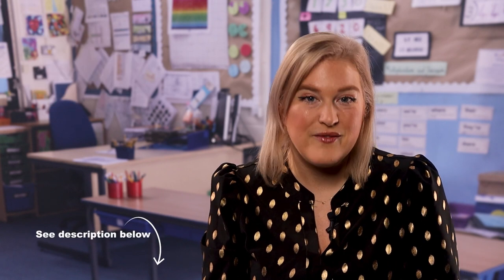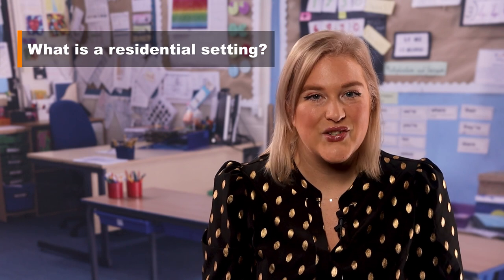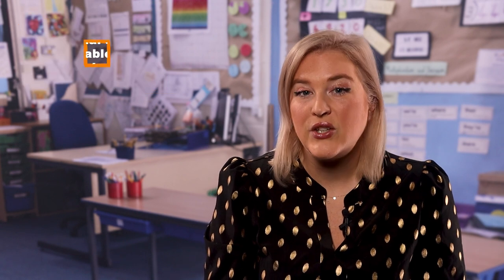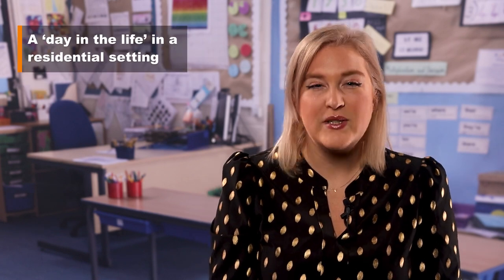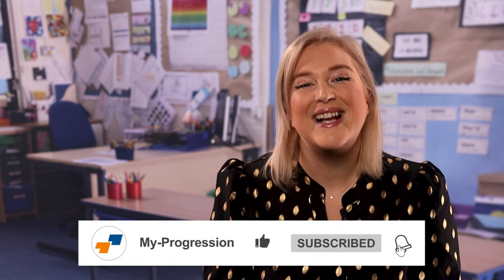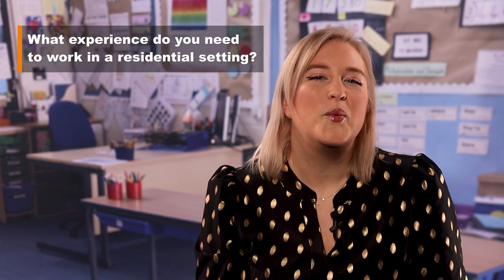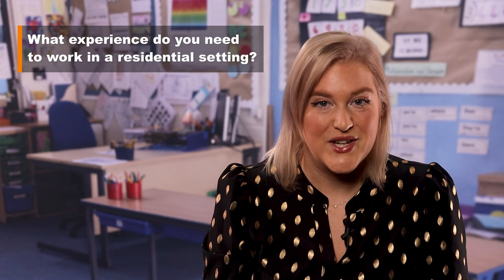What Does a Residential Support Worker Do? UK Residential Careers Advice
Read our blog 'A day in the life of a residential support worker'

Working in residential care is such a rewarding role, have you ever considered this career? Find out more about what the role includes and the qualifications and skills needed in this video.

My-Progression is our way of giving you knowledge, advice and support to keep your career in motion. Created by industry experts with CPD at the core, My-Progression is here to give you the tools to succeed in your career in education and beyond.

My-Progression is powered by TeacherActive, one of the UK's biggest education recruitment agencies supporting Teachers and educational staff in securing Permanent, Long Term and Day to Day work across England and Wales. Looking for work in education near you?